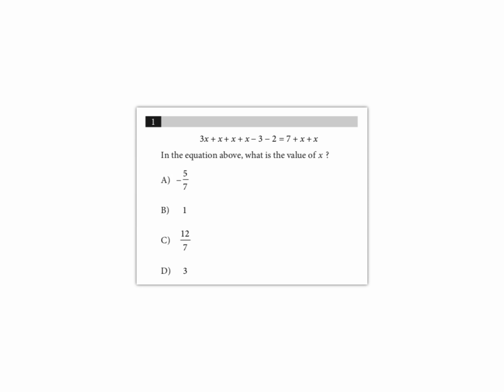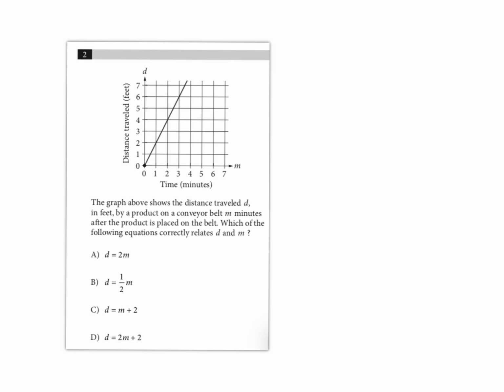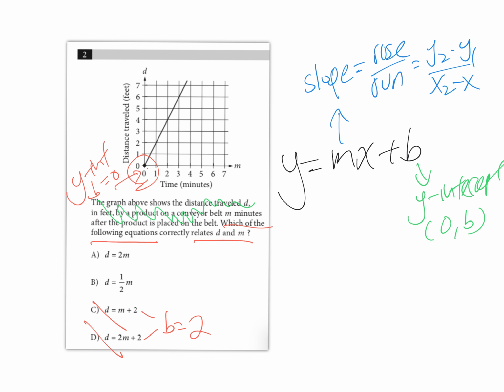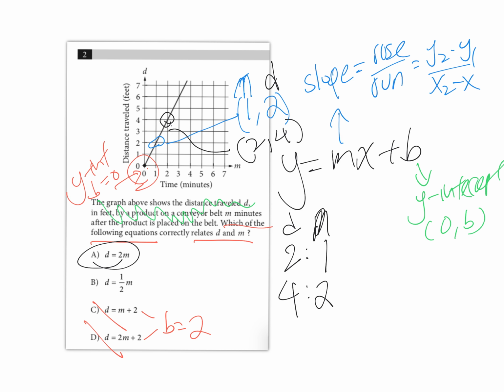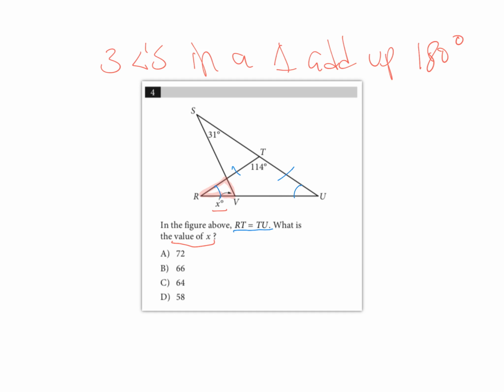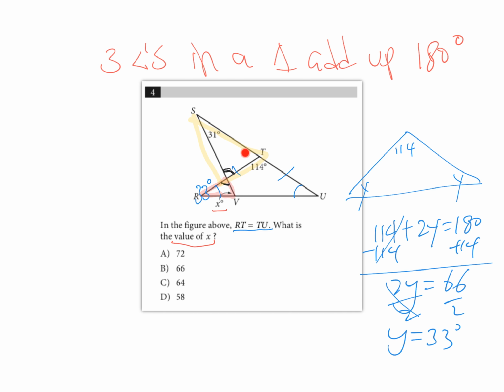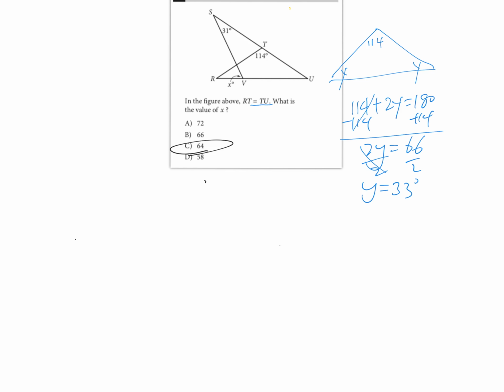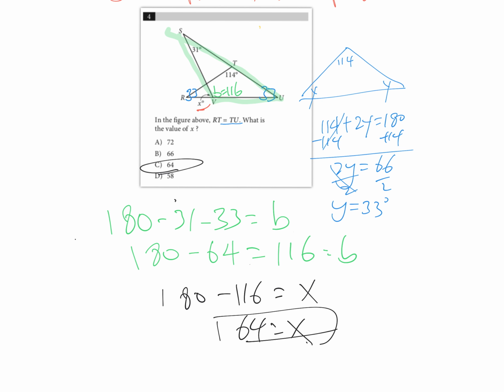SAT Math Video 2